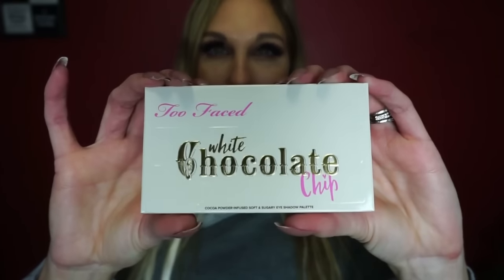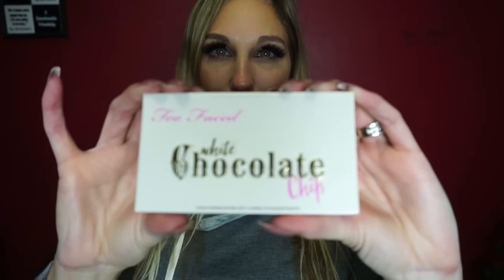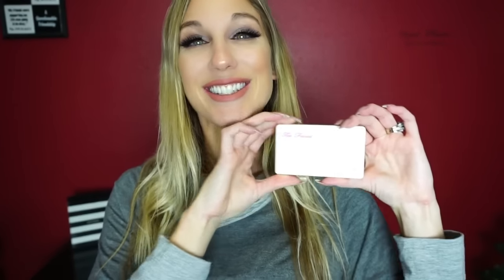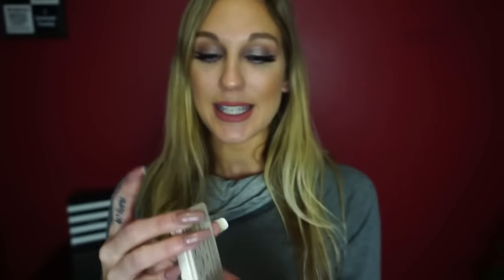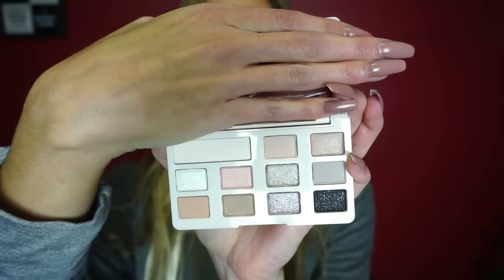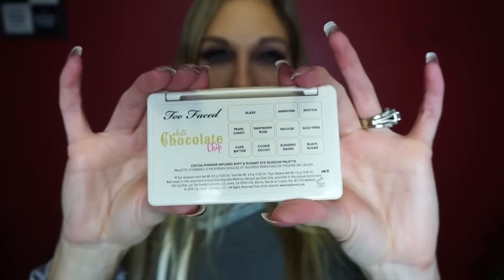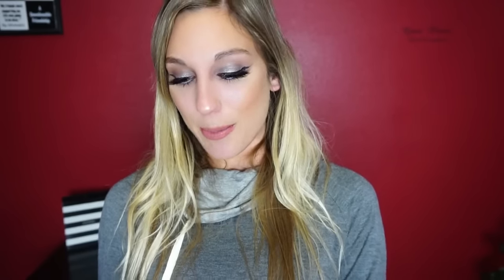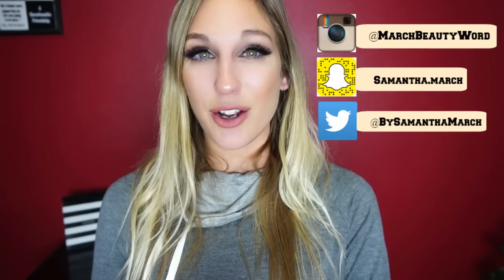TOO FACED WHITE CHOCOLATE CHIP PALETTE│FIRST IMPRESSION & SWATCHES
TOO FACED WHITE CHOCOLATE CHIP PALETTE
FIRST IMPRESSION & SWATCHES

Hi loves! Today’s video is all about the new Too Faced White Chocolate Chip palette! I’m sharing swatches and first impression on the Too Faced White Chocolate Chip palette and I hope you enjoy the video and find it helpful. Will you be getting the Too Faced White Chocolate Chip palette when it comes in stock?

Too Faced White Chocolate Chip Palette (sold out)

My new lights!

♥On Me
Top – Toploft Clothing
Eyelure x Vegas Nay Grand Glamour Lashes
Lip- Huda Beauty Bombshell

♥Too Faced Sweet Peach Palette (restocking 12/14)

2-Minute Club & Pura D’or – GET $20 OFF your second order when you sign up with this link!

Get cash back for uploading your receipts with Receipt Hog!
- USE CODE nof61773 for free spins when joining!